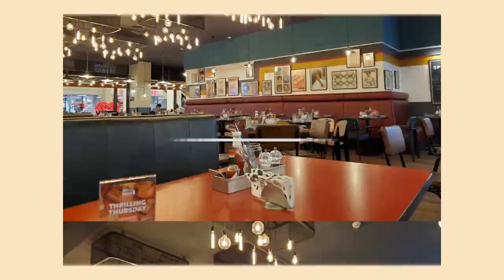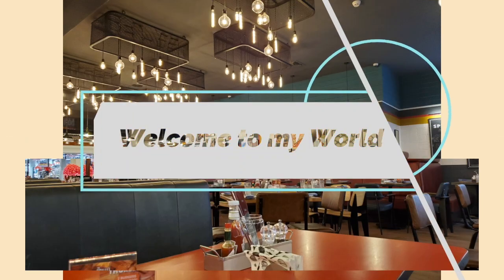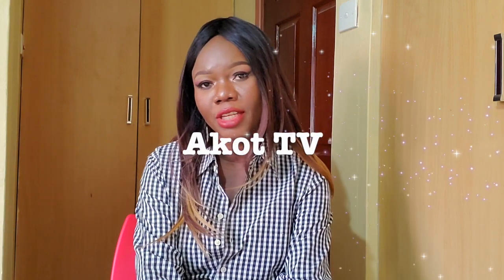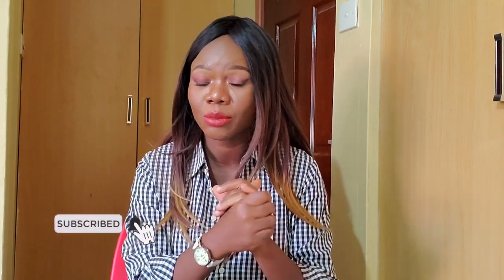HOW TO WRITE A COVER LETTER WHEN YOU HAVE SOME WORK EXPERIENCE | Akot TV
Cover letter with some work experience video will teach you how to write a winning cover if you have some work experience.  You will get a detailed overview of how to write a cover letter with some work experience. A sample cover letter is also available for you to expand your knowledge on how to write a quality cover letter with some work experience.  All the best in your journey into writing a cover letter with some work experience.

NEW VIDEO: Every Saturday and possible extras

SAMPLE COVER LETTER

                                                                                                                                                           Caroline Akot
                                                                                                                                            Mobile: XXX XXX XXX

Mr. Alex Black
Charles and Associates
Phone: XXX XXX XXX

20 February 2020

RE: Application for Administration Assistant position

Dear Mr. Black,

As a young and motivated individual, I am interested in submitting an application for the advertised Administrative Assistant position at your organization.

In November 2019 I completed my studies and also obtained a Diploma in Business Administration.  This has given me a range of practical capabilities that will meet the needs of this role.

While completing my studies, I worked part-time as a Customer Service Assistant for Turkeys.  My responsibilities in this role included providing face-to-face customer service and assisting with stock movements and visual merchandising.  This position has given me key employability skills while also allowing me to experience working in a professional and fast-paced work environment.

With regard to my ability to meet the specific requirements of this job:
*general administration - Certificate II in Business Administration has provided training in the use of skills including filing, data processing, records management and writing communication.
*customer service - worked for three years in a face-to-face customer service environment providing customer service at registers, lay-by counter and on the retail floor.

My motivations include learning new things and the challenge of meeting key objectives.  My current and previous managers can be contacted to provide more information about my ability to meet the needs of this job.

I understand that you will receive a large number of applications for this role.  I do, however, believe that my motivation, commitment and pre-existing skills will allow me to fit into your work environment and immediately start supporting the need of your company.

I would appreciate the opportunity to meet with you to discuss my application at an interview.  I have enclosed a copy of my resume for your consideration.  I can be contacted at all times on the details provided above.

Thanking you in advance for your time.

Caroline Akot